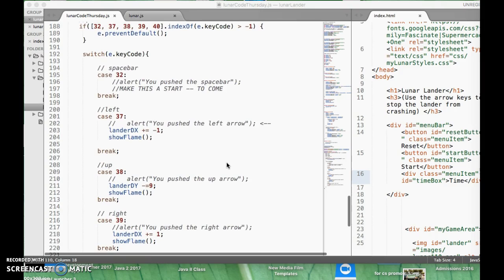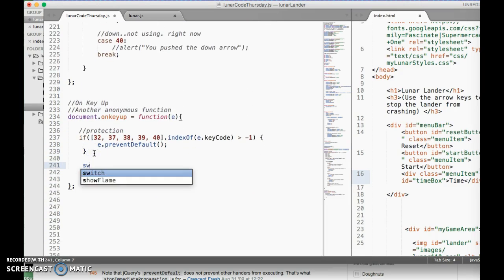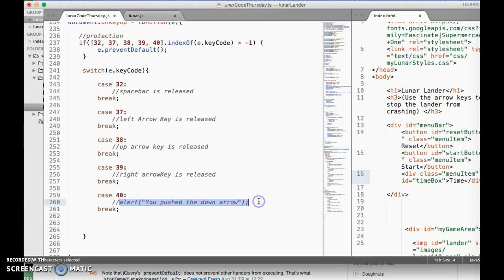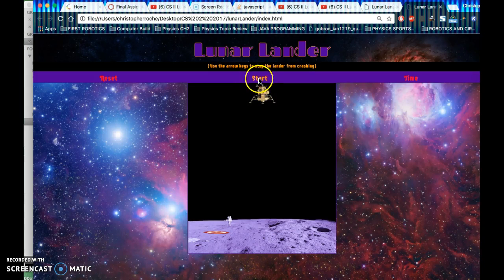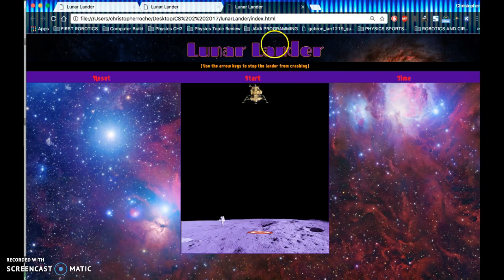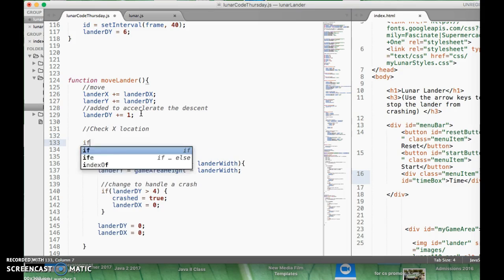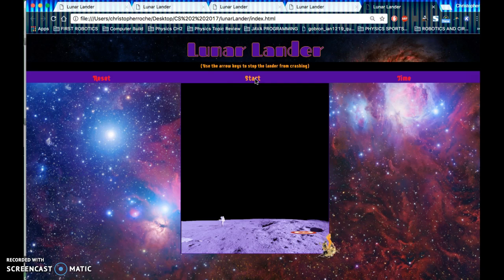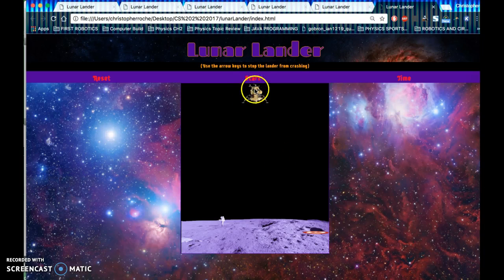CS II Lunar Lander - Controls on Horiz Movement w Javascript